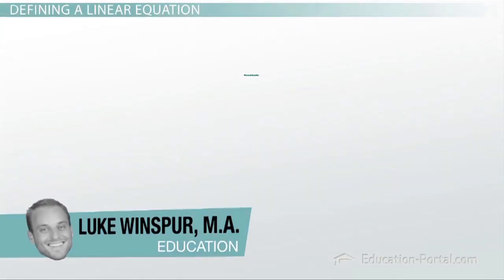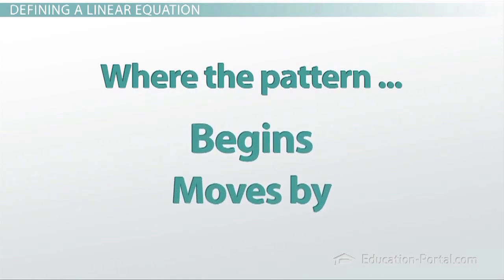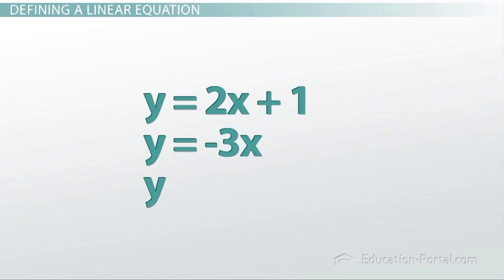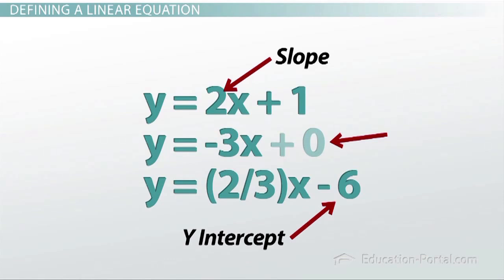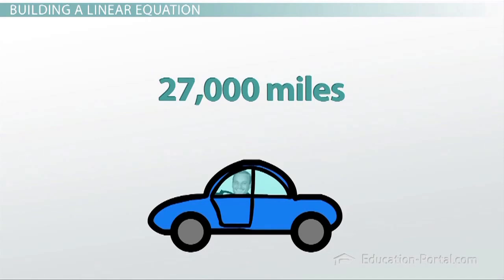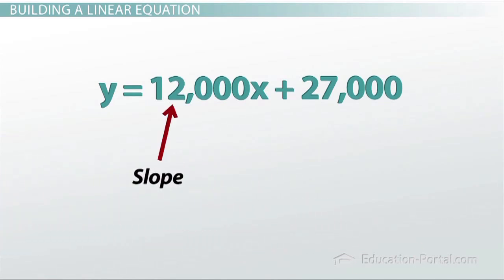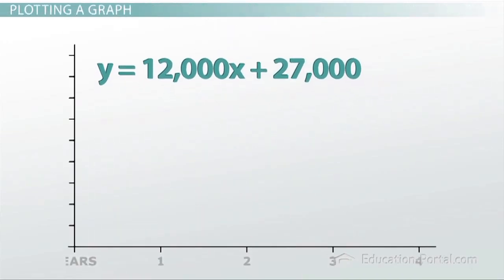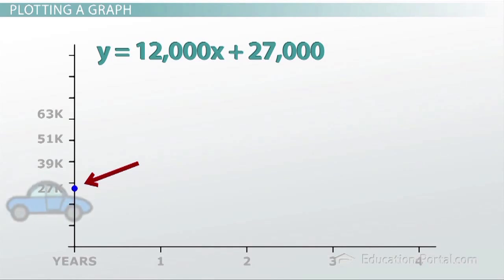What is a Linear Equation?